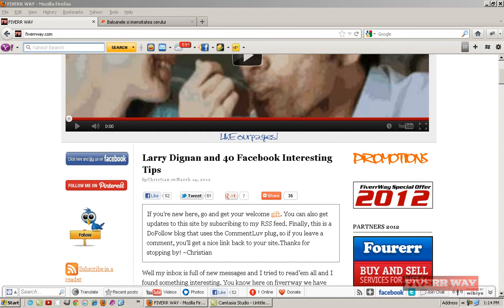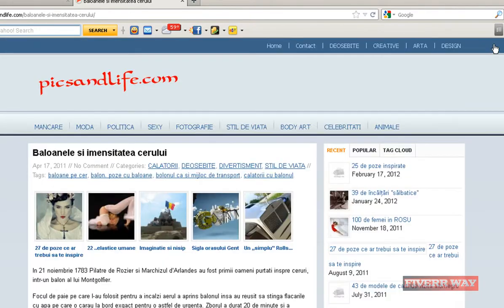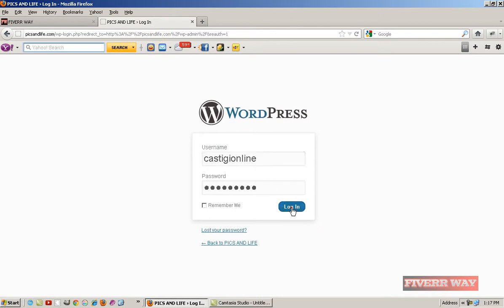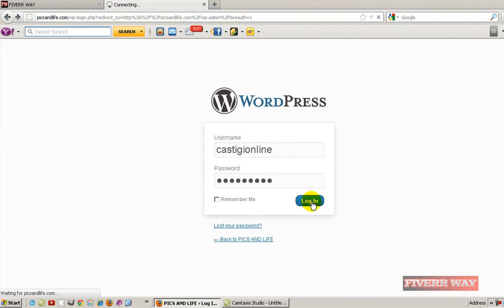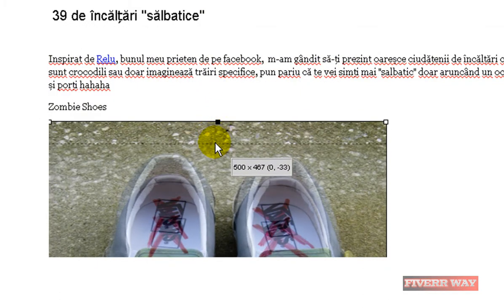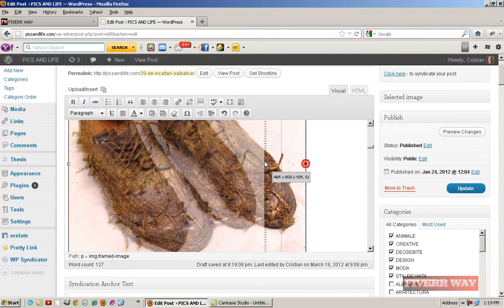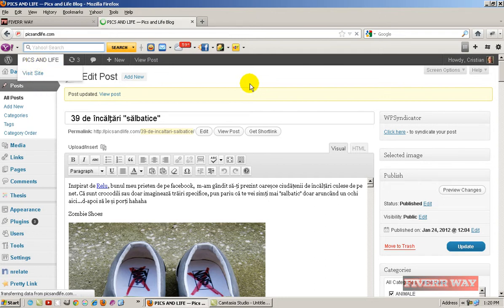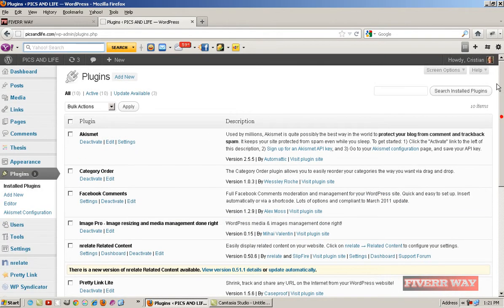How to simply resize your pictures from old wordpress posts